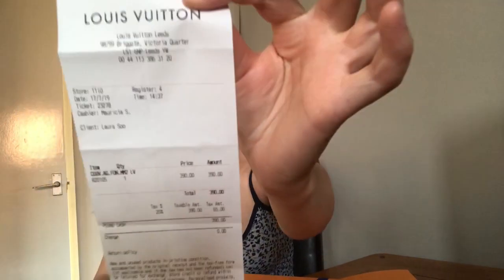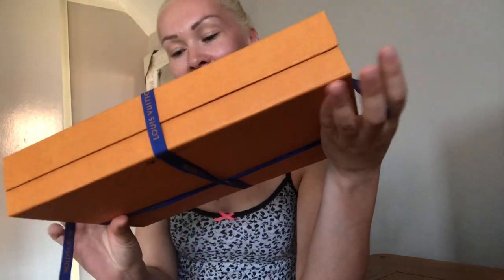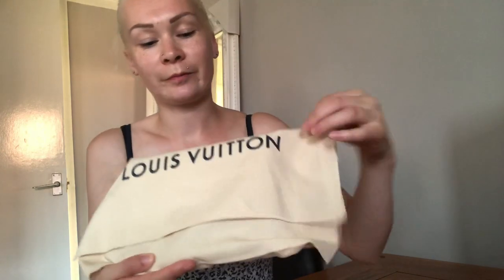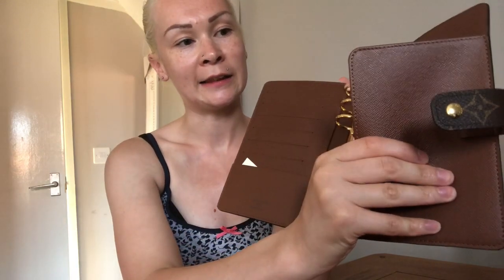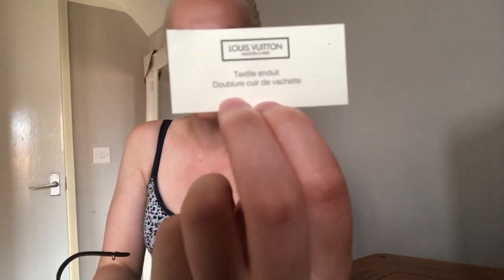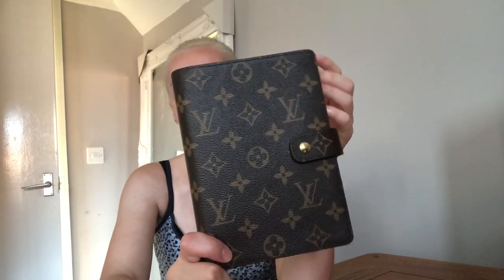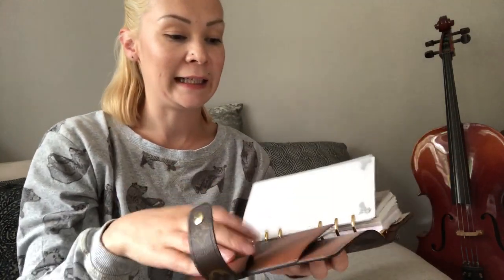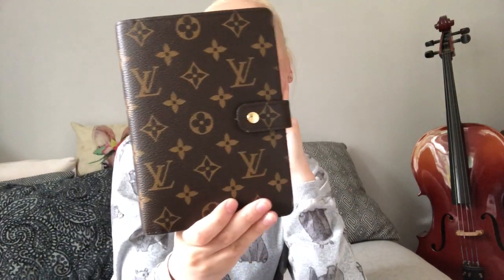Louis Vuitton mm agenda unboxing in monogram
On the 17th July 2019 I went to Leeds and purchased my very first Louis Vuitton piece, unfortunately I found a fault and had to have it exchanged a week later! Other than the fault I found the item is of excellent quality and I am very happy. Please watch the video to see the unboxing, basic setup and find out about my experience as many others have had not so great ones in the past!